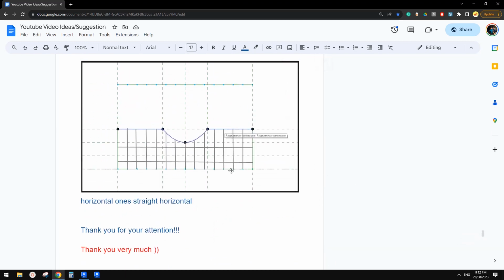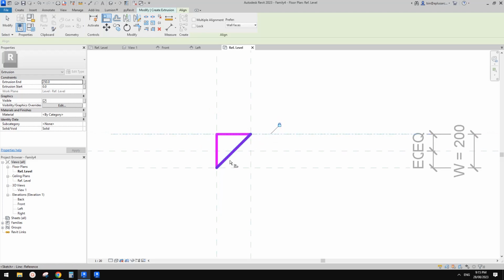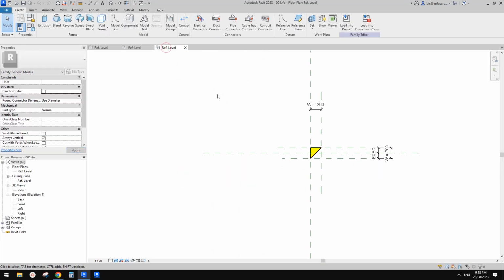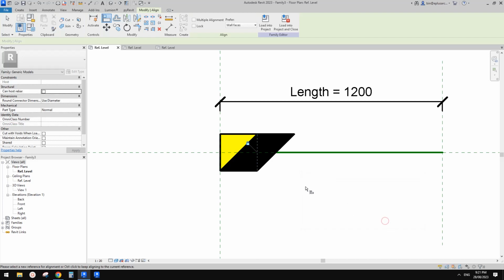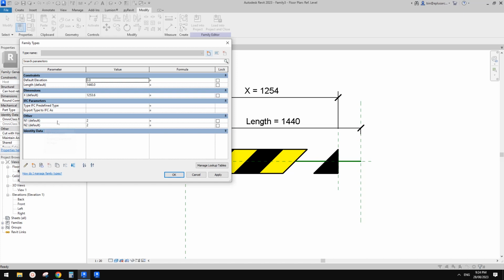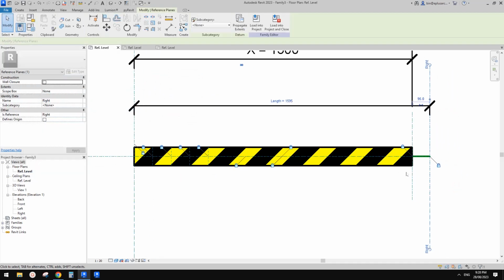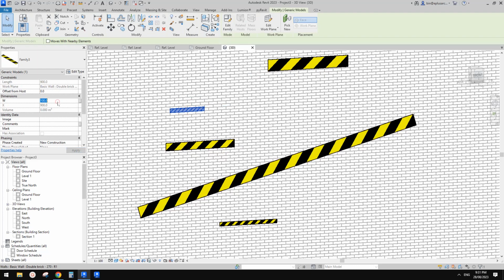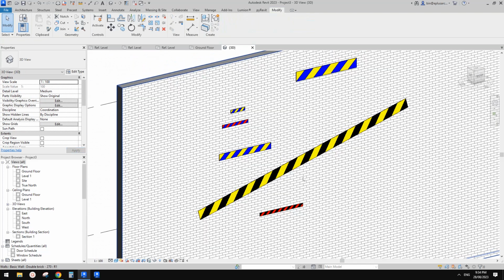23073 - Line Based Family Exercise